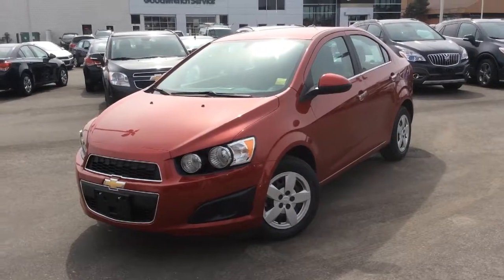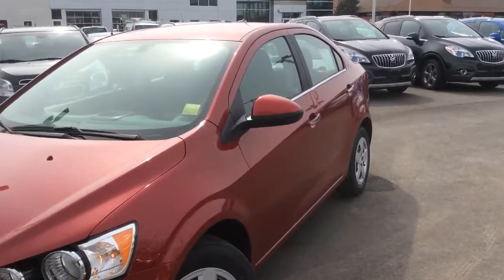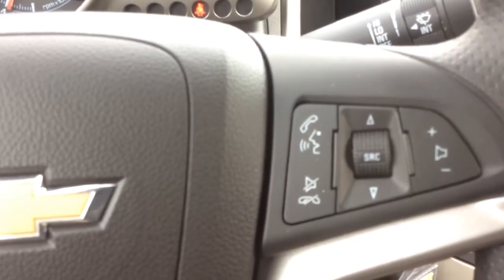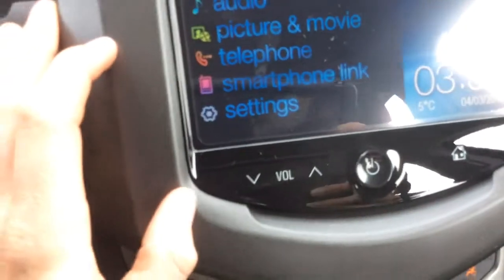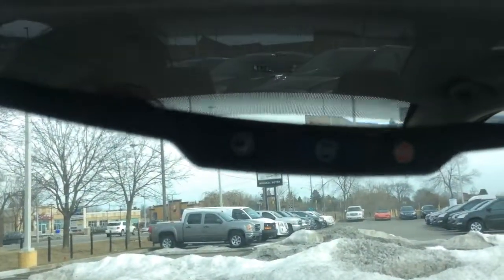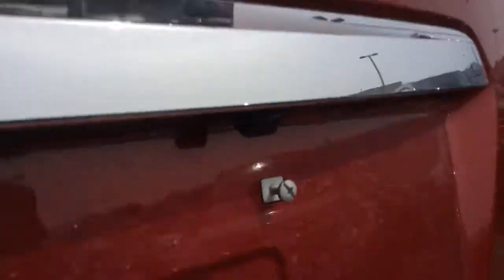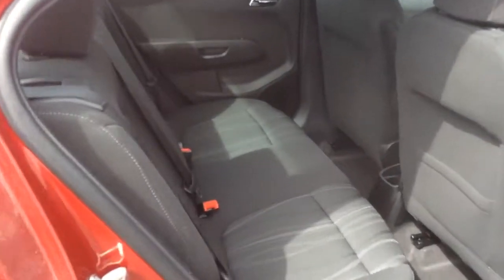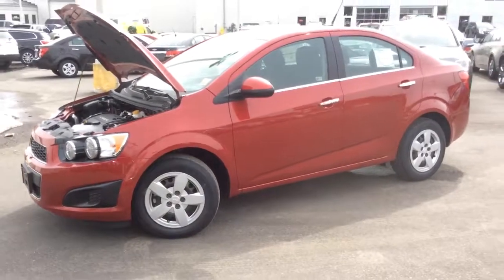Walkaround the 2014 Chevrolet Sonic LT Sedan | 140338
This Crystal Red Tintcoat Chevrolet Sonic LT Sedan offers a lot in a small car package. There are plenty of extra thrills to add to your experience including Bluetooth phone connectivity, steering wheel controls, a USB port, remote start and heated front bucket seats all coming standard. Added on is a rear vision camera, and the Chevrolet MyLink colour touch screen. Come to Boyer Pickering and check it out today!